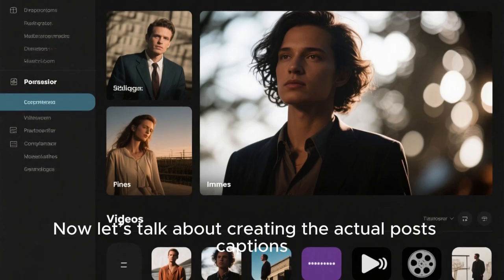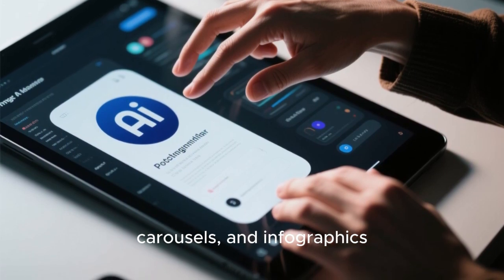Automate Your Social Media with AI Tools (Save Time & Grow Faster!)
Want to grow your social media without spending hours every day? In this video, discover how to automate your entire social media strategy using AI — from content planning and creation to scheduling and engagement. Perfect for content creators, small businesses, and beginners!

🔍 What You’ll Learn:

Best AI tools for content creation (text, images, video)

How to schedule posts automatically across platforms

Tools that manage engagement and comments with AI

Smart analytics for growth using artificial intelligence

💡 No tech skills required — just follow the step-by-step guide.

social media automation tools
AI content creator
ChatGPT for Instagram
Pictory AI
Canva AI
Lately AI
Metricool tutorial
how to automate Instagram
AI tools 2025
social media content plan with AI
best AI scheduling tools
automate posts
faceless content strategy
social media with ChatGPT